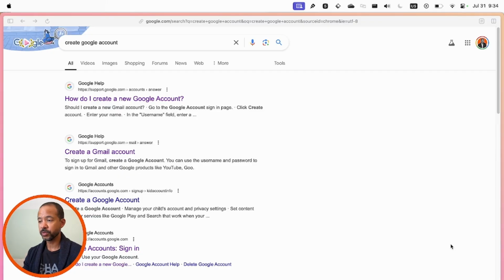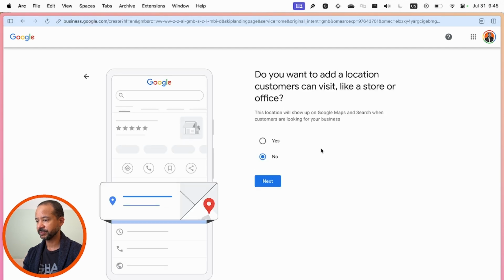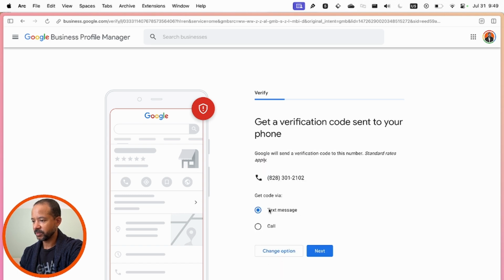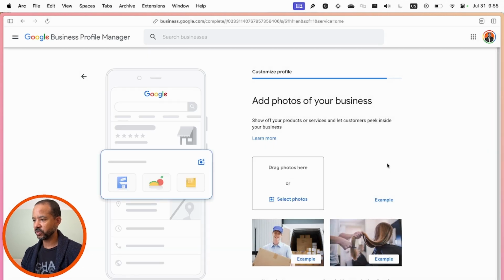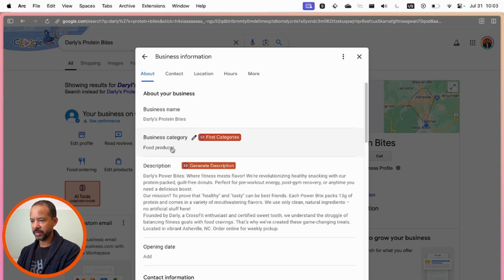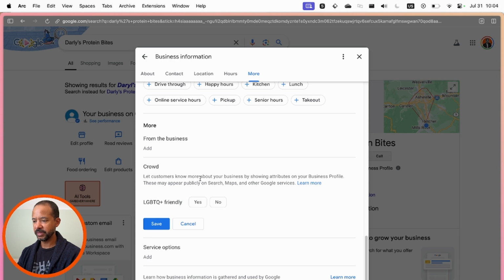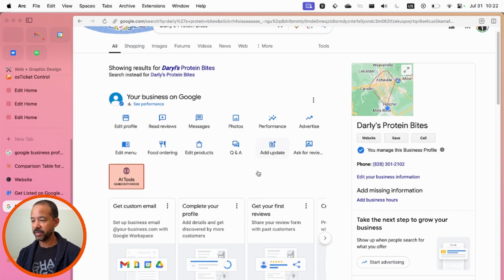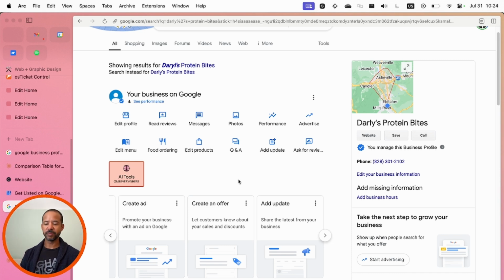List Your Business on Google for FREE in 2024 (Step-by-Step Guide)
Unlock the Power of Google Business Profile for Your Small Business 🚀
In this step-by-step tutorial, learn how to create and optimize your Google Business Profile to attract more customers and boost your online presence. Perfect for small business owners looking to get noticed in local searches!
🕒 TIMESTAMPS:
00:00:00 - Intro - Why Google Business Profile?
00:01:00 - Create Google Account
00:01:11 - Create Google Business Profile
00:02:17 - Add sparkles or fireworks
00:02:43 - Getting Verified
00:02:59 - Tips on Submitting a Business Video for Verification
00:03:56 - Marker 10
00:03:58 - Filling Out the Profile
00:04:16 - Filling Out Business Description
00:05:24 - Adding Photos
00:05:55 - transition fade
00:06:32 - How Long Before It's Verified?
00:06:46 - Adding Additional Details to Profile
00:09:00 - Troubleshooting: Rejected Photos
00:10:00 - Review Completed Profile
00:11:55 - The End! Have Questions?
💡 KEY TAKEAWAYS:

Importance of a well-optimized Google Business Profile
Tips for creating an engaging business description
Strategies for adding impactful photos and visuals
Ongoing maintenance and updates for your profile
Don't miss out on potential customers! Follow this guide to make your business stand out in Google searches and Maps.
Have questions? Drop them in the comments below! 👇

🎯 Visit PixelatedStories.net for Small Business Marketing.